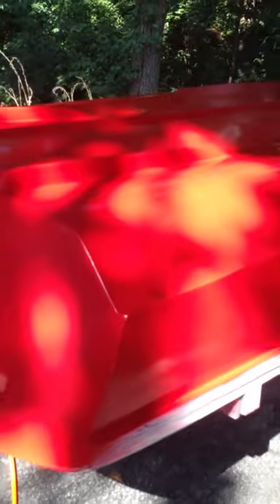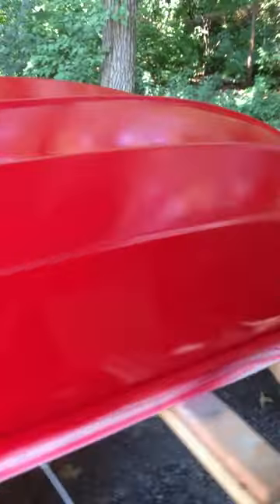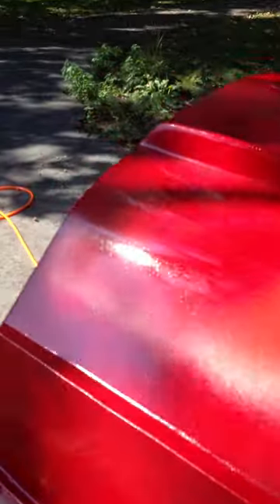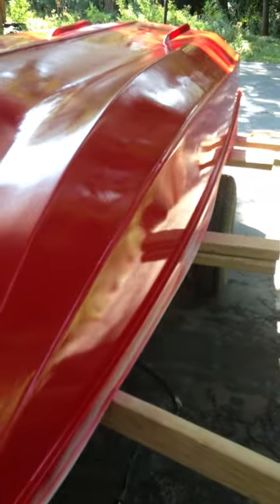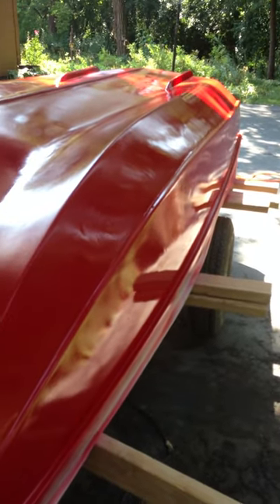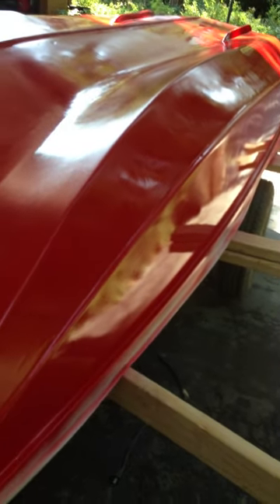Boston Whaler 13 17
First Coat of Topside Paint Rust oleum